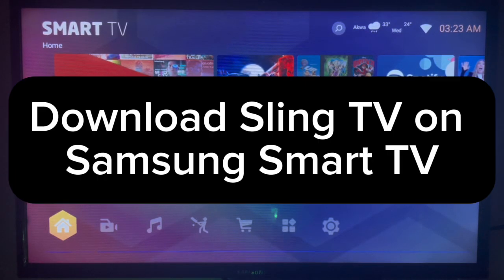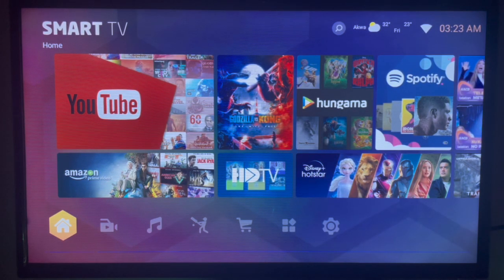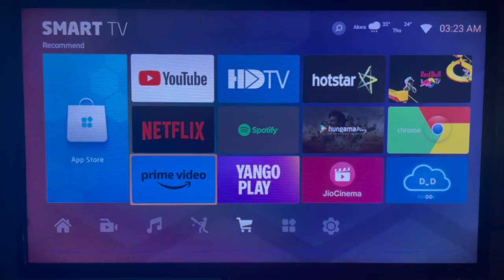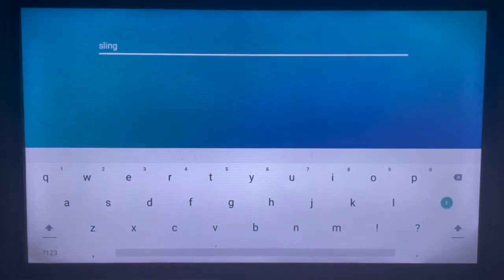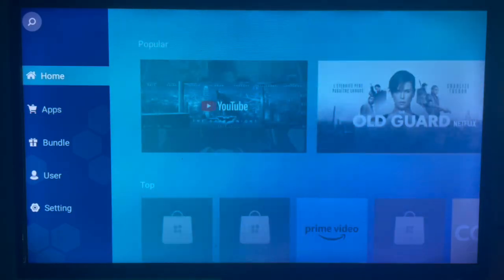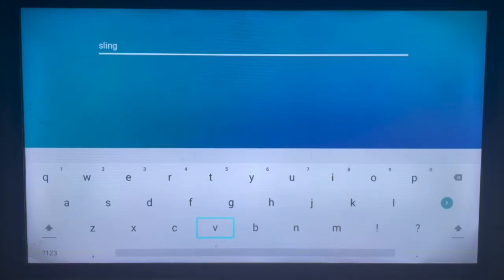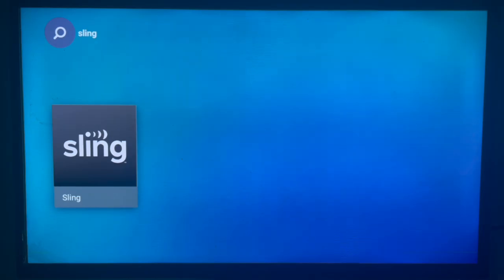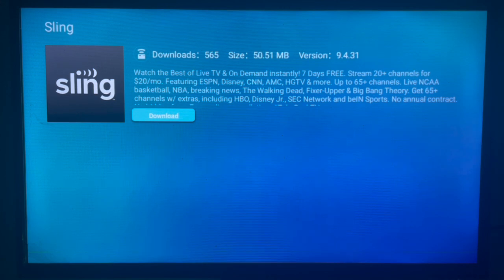How to Download Sling TV on Samsung Smart TV | How to Install Sling TV on Samsung Smart TV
You are on the right YouTube Channel if you are searching for How to Download Sling TV on Samsung Smart TV. Whether you have Google Play Store or not installed, in this channel I will show you how to download and install any app on Smart TV or Android TV. In this particular video, I will show you How to Download Sling TV on Samsung Smart TV